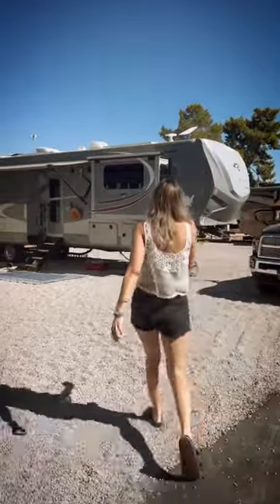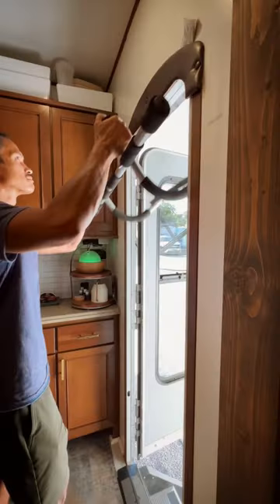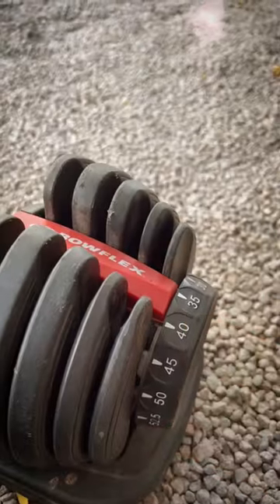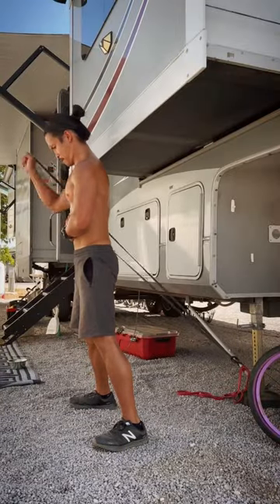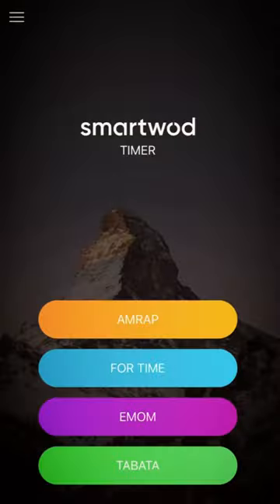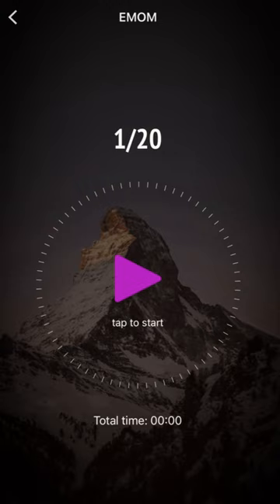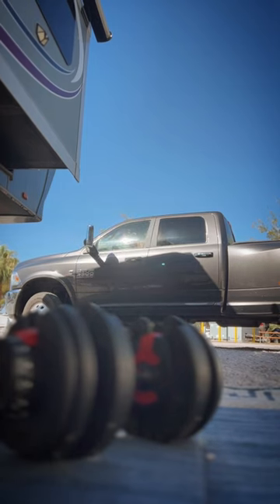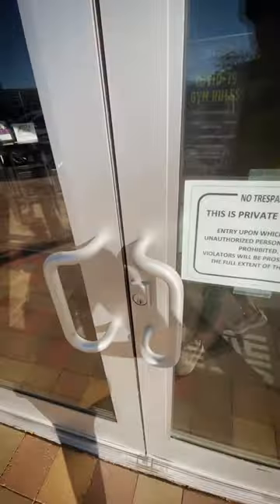Working Out in an RV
This is all the gear we need to workout in an RV!